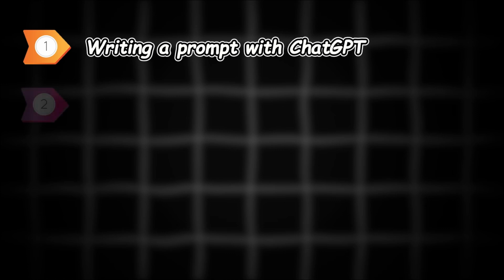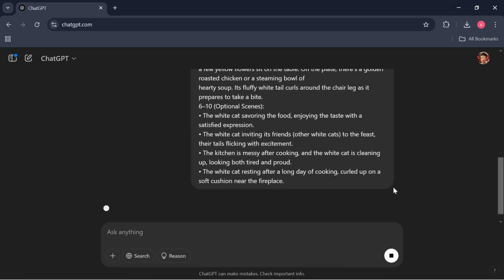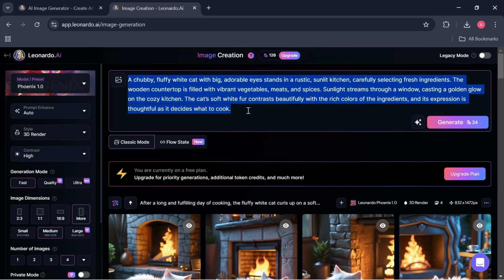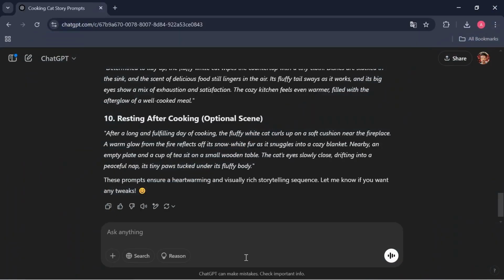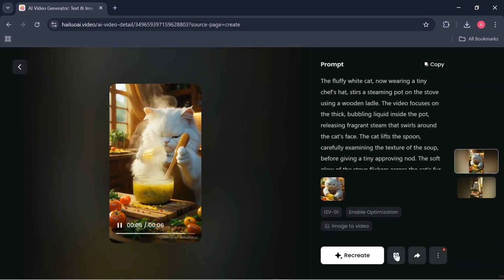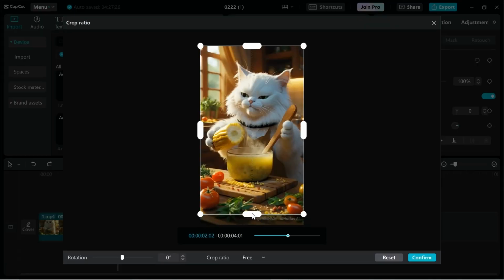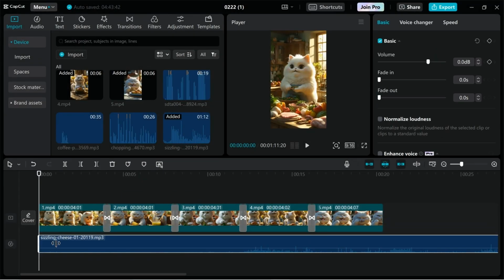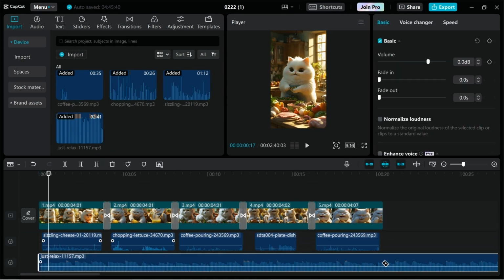How AI Cat Stories Make $10K/Month & 1M Subs SUPER FAST! 🤑🚀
In this video, I’m revealing all the secrets behind the explosive growth of AI-powered cat storytelling channels on YouTube & TikTok ! With creative strategies and powerful tools, these channels are skyrocketing to $10K/month in revenue and 1 million subscribers! 😲🐱

🎯 In this video, you’ll learn:
✅ How to create engaging and entertaining AI-generated cat stories that capture the audience’s attention 📝🤖
✅ Step-by-step, how to start a profitable YouTube channel without showing your face, while keeping it fun and popular 💰
✅ The secrets to making your videos go viral and attracting 1 million subscribers in no time ⚡🔥
✅ How to create viral videos using AI tools like ChatGPT, Leonardo AI, and Hailuo AI, turning simple ideas into viral sensations 🎥🚀

📌 Tools featured in this video:
🔹 ChatGPT – To write captivating and creative stories that engage your audience 🖋️
🔹 Leonardo AI – To generate stunning and imaginative cat images that bring every story to life 🎨
🔹 Hailuo AI – To convert AI-generated images into smooth and attractive animations for high-quality videos
🔹 CapCut – For quick video editing with eye-catching effects to make your videos look professional and engaging 🎞️

Are you thinking about starting your own AI-powered channel?